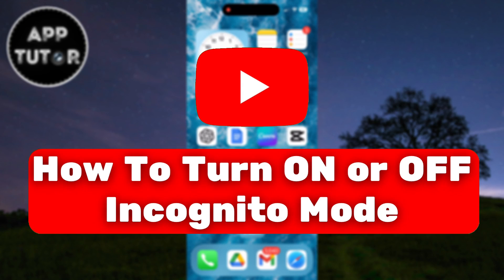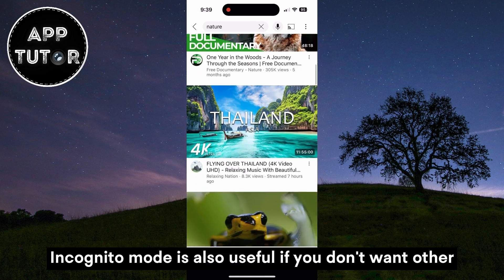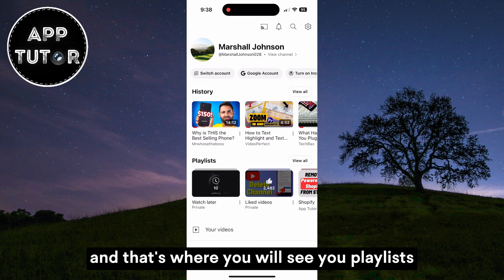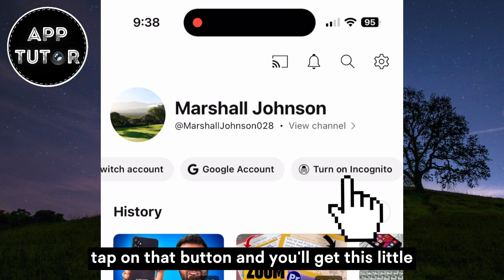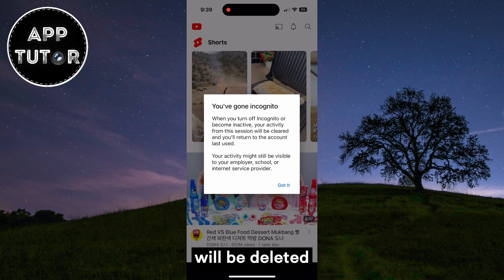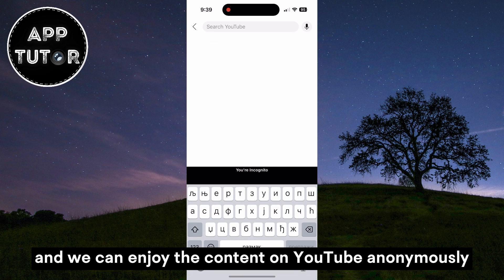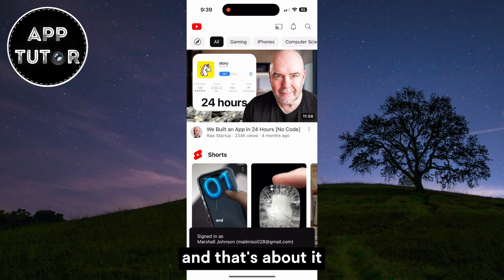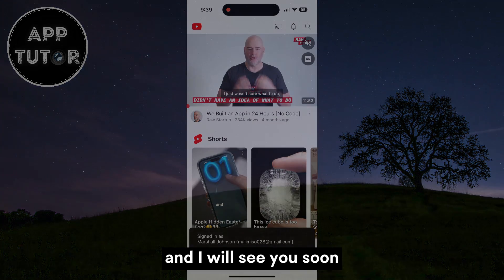ENABLE or DISABLE Incognito Mode on YouTube (NEW UPDATE!)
In this comprehensive guide, we'll walk you through the process of toggling Incognito Mode on and off for YouTube, ensuring that you have full control over your viewing experience.